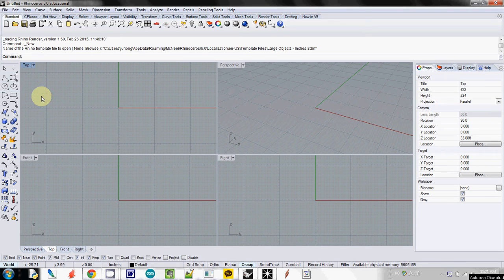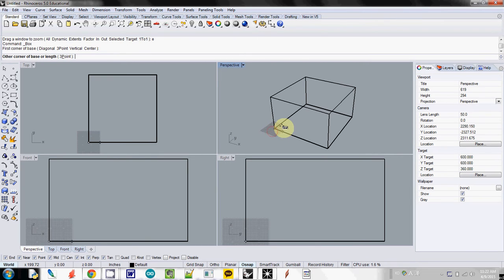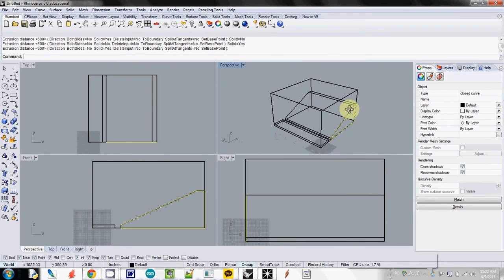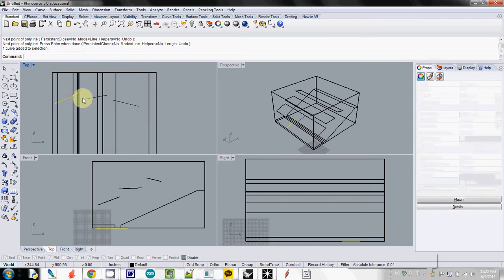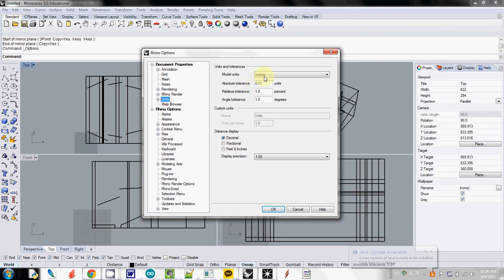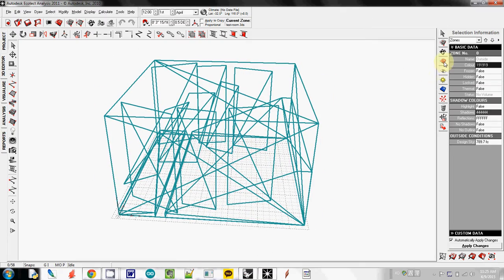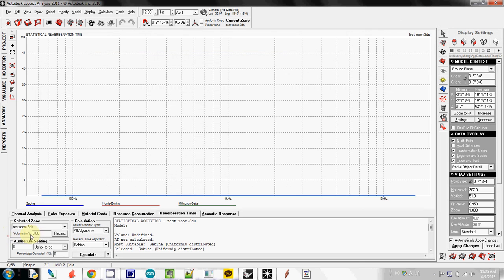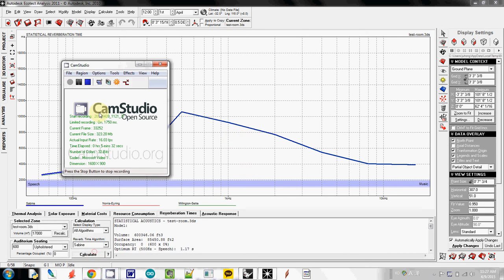W13 1 statistical revertation time